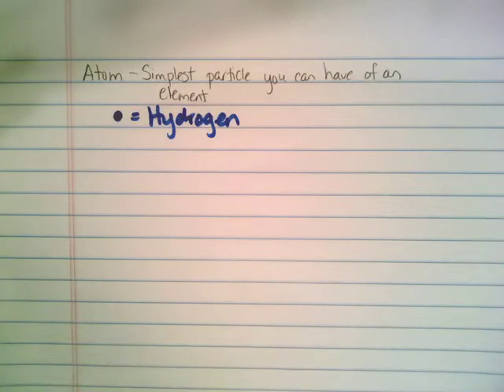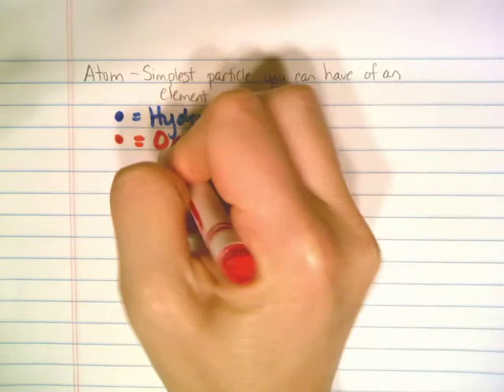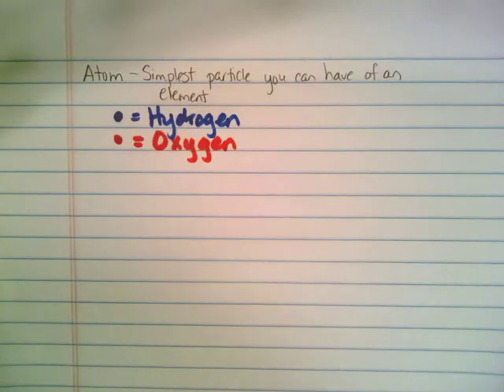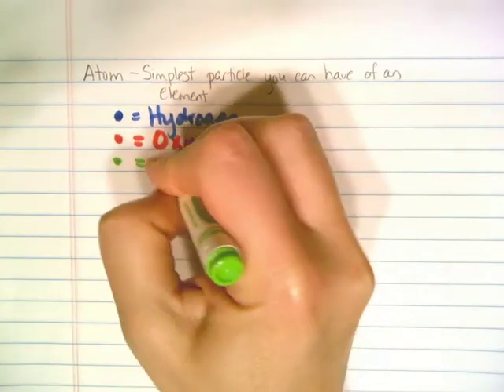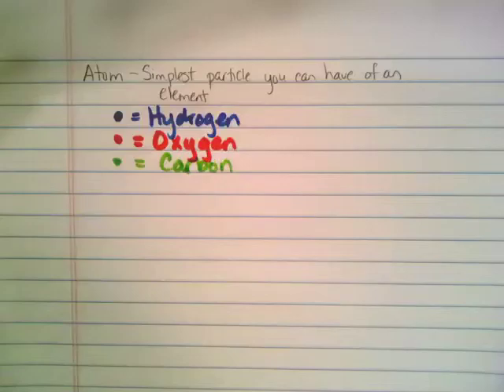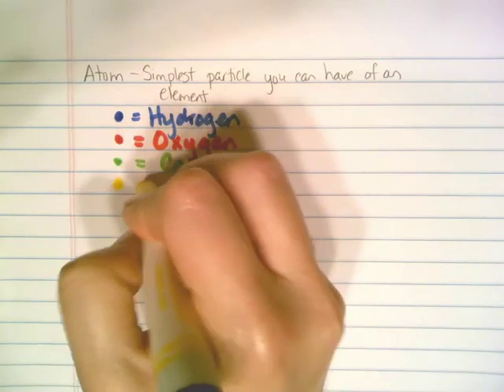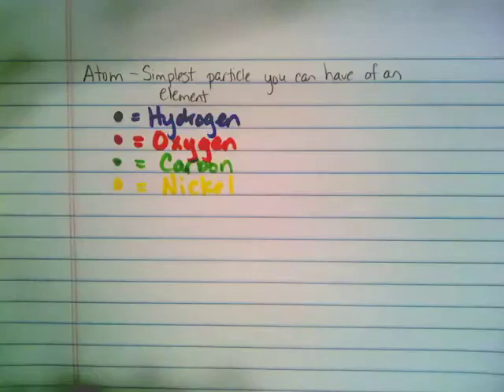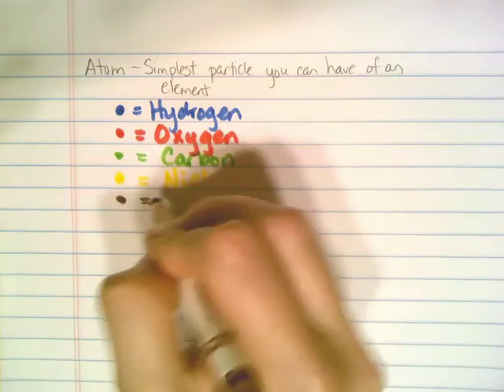Matter Atom Example Movie